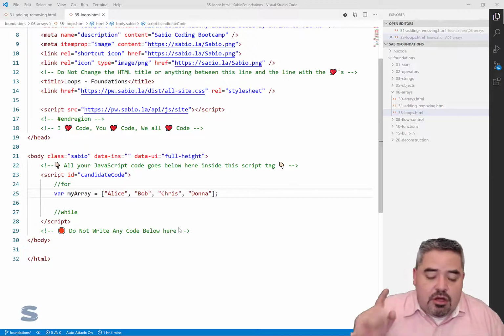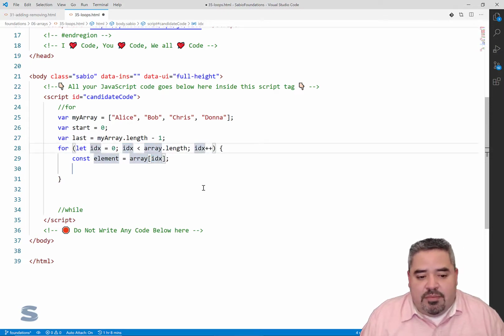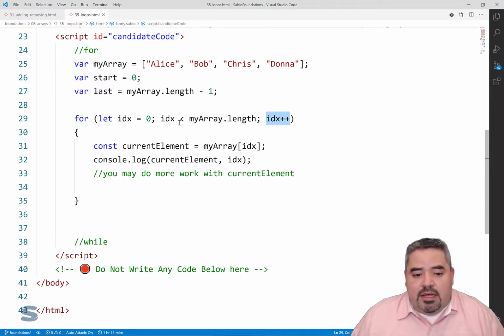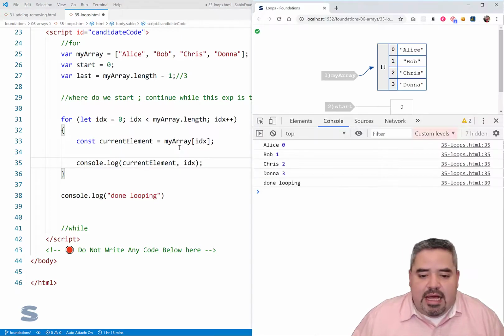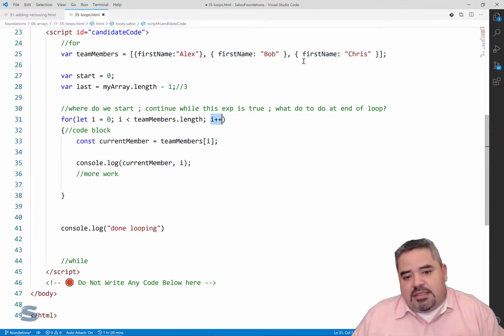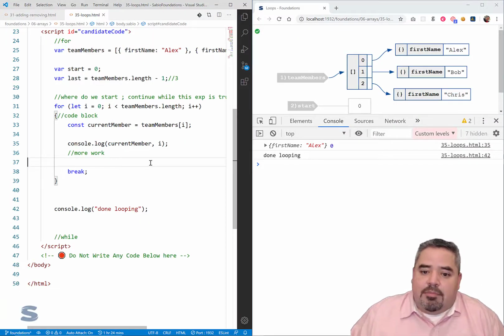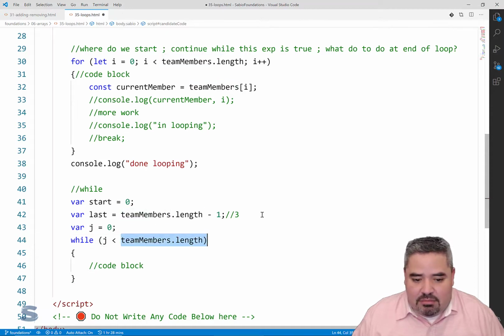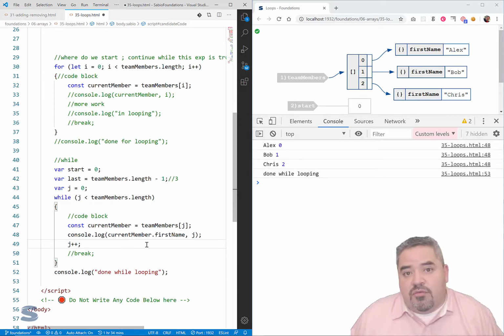Looping Over Arrays 💻 | Learn Javascript Fundamentals with Sabio | Javascript Training - 26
This Sabio series breaks down the fundamentals of JavaScript, one of the most popular coding languages used professionally. Our curriculum is based on extensive research on today's ever-growing tech market across the globe. 🌎 There are a variety of techniques one can use to loop over an array.  While it is a foundational topic it will be used with advanced techniques to optimize many different types of algorithms.